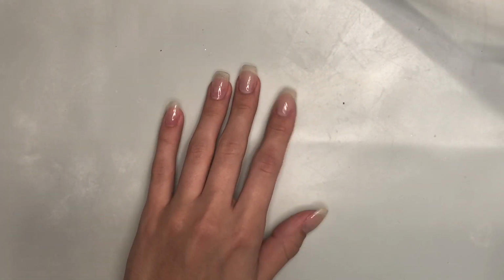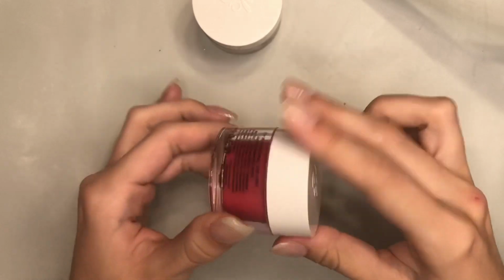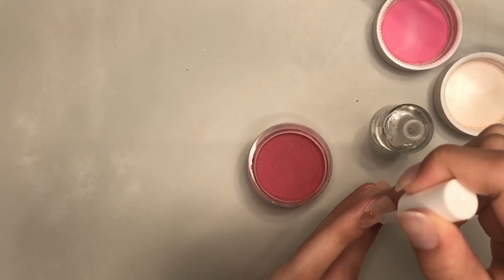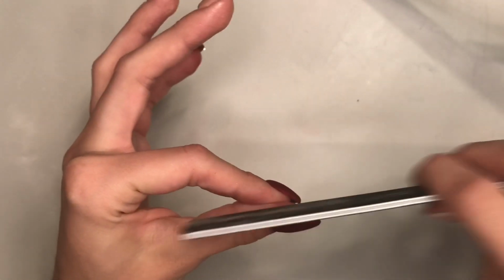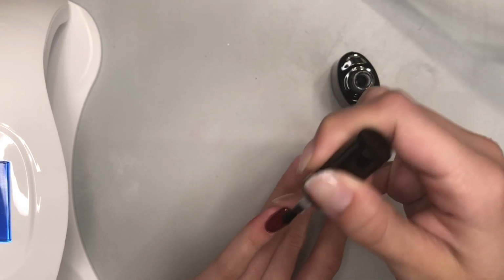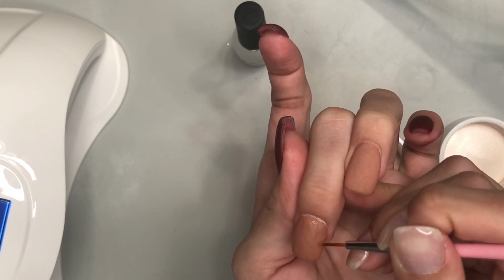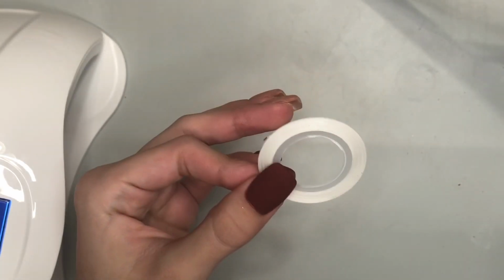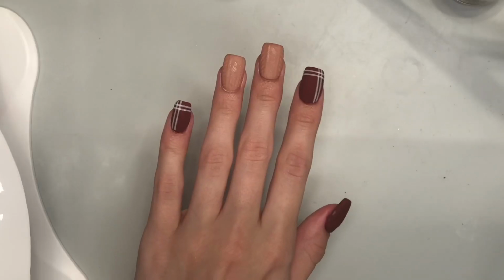Dip Powder Cable Knit Sweater Nails | Winter Nail Designs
How to do cable knit sweater nails with dip powder! Easy to follow, great nail tutorial for beginners!

Products I used:
•100/180 Hand File
•Buffing Block
•Kiara Sky Dip Powders - wine not & nude swings
•UNT Peel Off Base Coat
•ASP Gel Activator
•Karlash Dip Base
•Nail Art Brush
•Tomicca no wipe top coat

Music 🎶